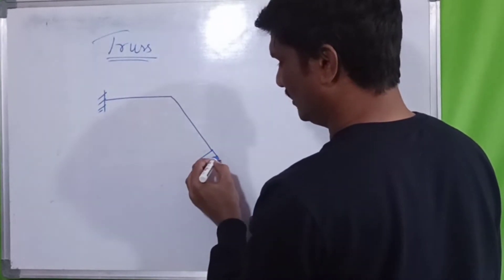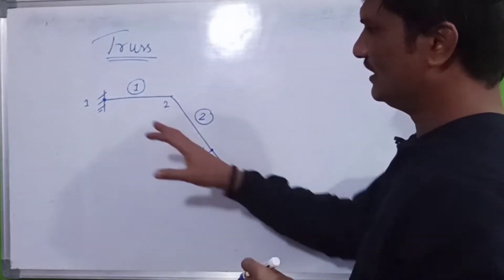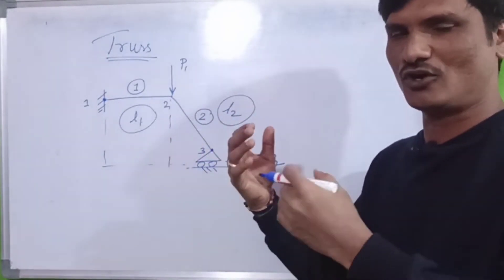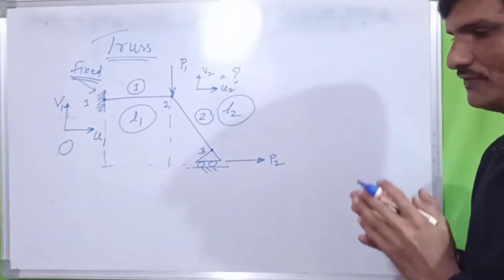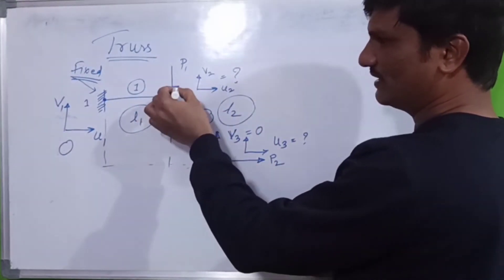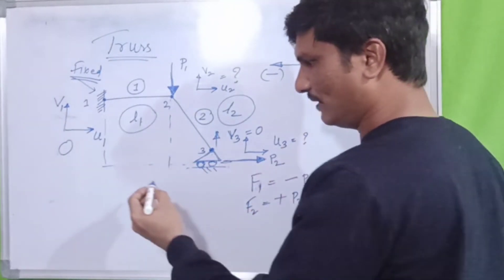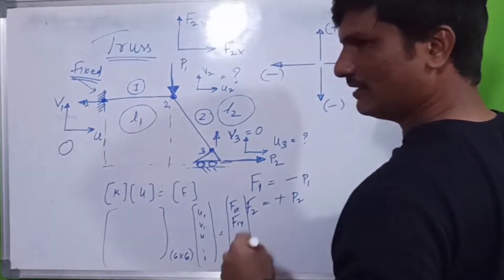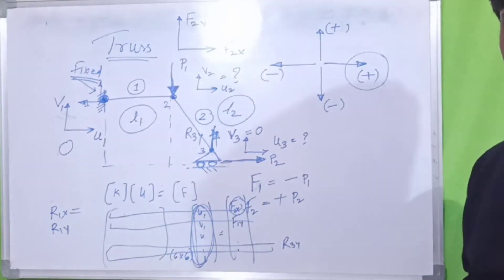Points to remember When Solving the Truss Problems | DOF | Support reaction | Force consideration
1. How to mark Nodes and elements
2. How to consider the sign of load applied
3. How to calculate the reaction Forces

One Dimensional Bar Elements
1. ( Forces are applied towards left i.e opposite )
2. ( Basic Steps in FEA)
3. ( Two bars parallel with spring attachment)
4. ( Two bars parallel with spring attachment)
5. ( Gap between the bar and wall problem)
6. ( Gap between the bar and wall problem)
9. ( Uniform bar with gap between bar and wall)
10. ( Very Important problem on bar)
11. ( One End is fixed )
12. ( One end is fixed load applied at the another end)

Beam Element Problems
1. ( More details about Reaction forces calculation)
2. ( SF and BM formula for different loading conditions)
3. ( Beam with Spring support)
7. ( Cantilever beam with roller support at end, point load)
8. ( Continuous cantilever beam with two supporters)

Truss Elements Problems
3. ( two elements, one roller support & one hinged support )
6. ( Three elements, two hinged and one roller support)
7. ( Two elements, One roller support )
8. ( one hinged support and one roller support)
9. ( Four elements , two loads at different nodes)